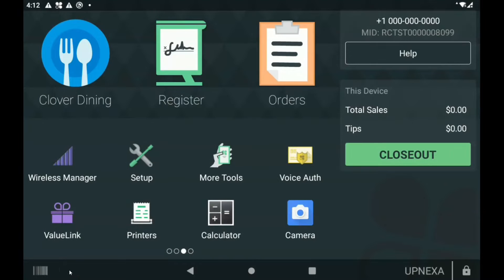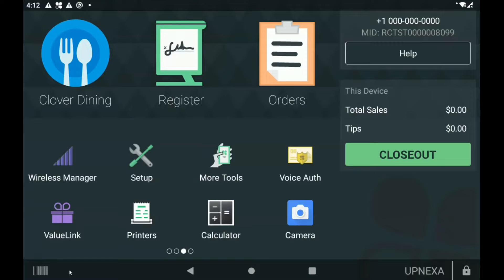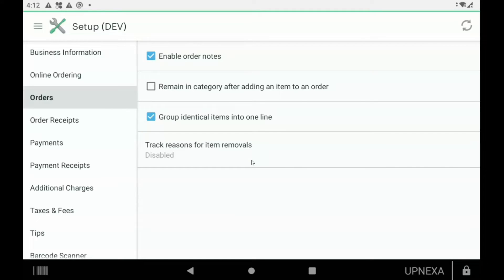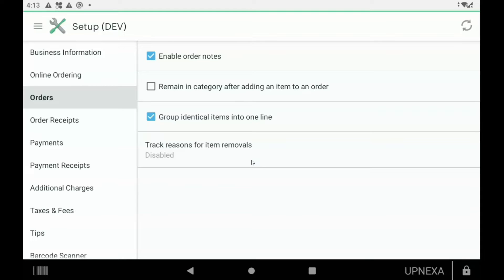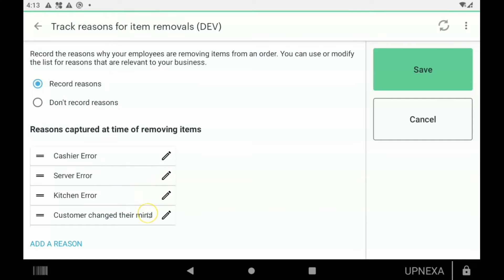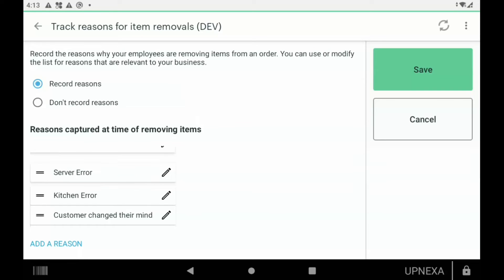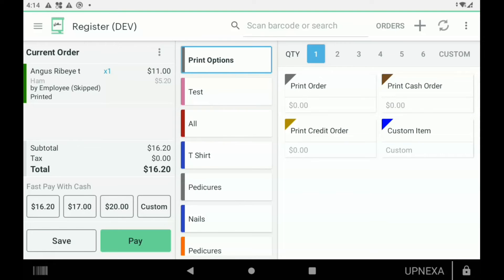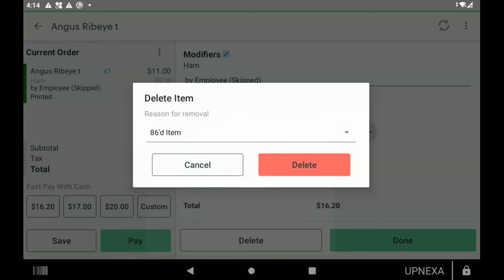Clover POS - How to track item removals on Clover POS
In todays video, the UpNexa team shows how to set up and track the removal of items on Clover POS.